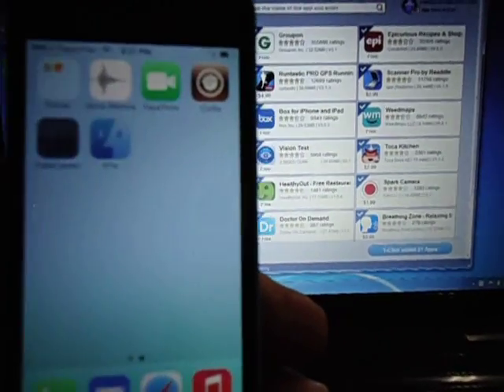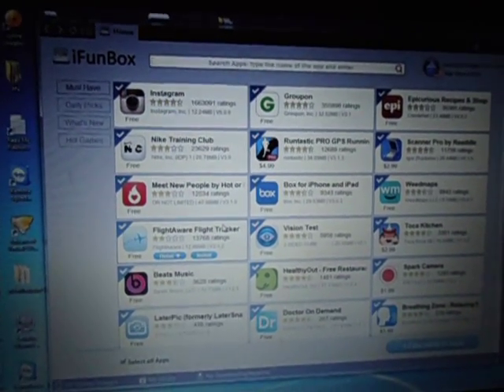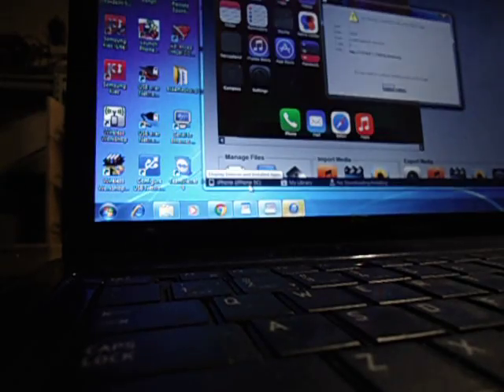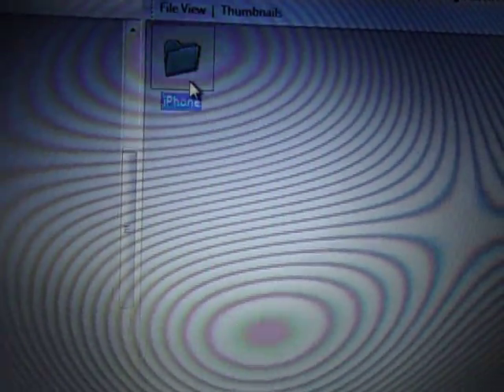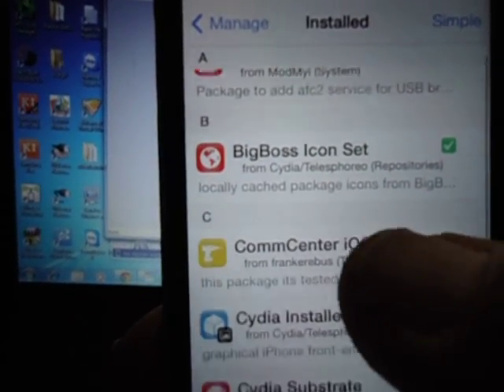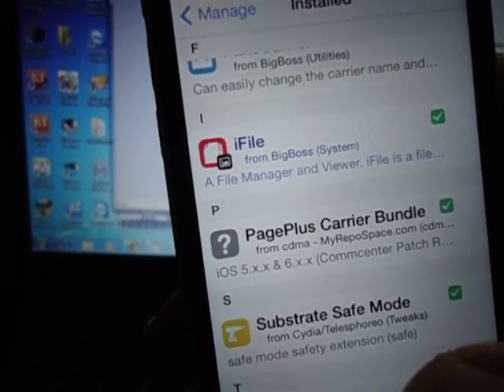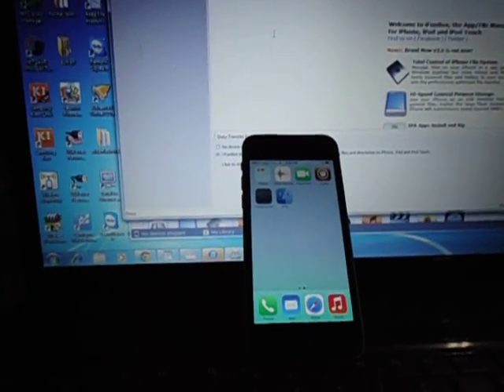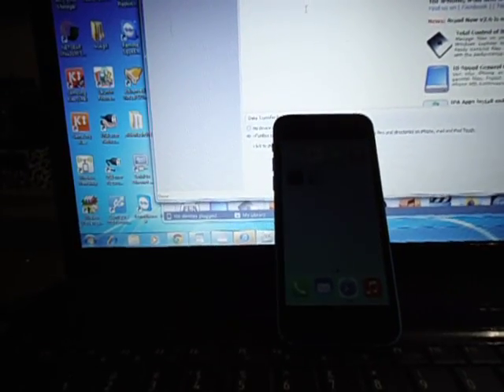FREE Guide to flashing flash Sprint Iphone 5 / 5C / 5S to Pageplus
LISTEN TO WHAT MY RASPY VOICE TELLS YOU TO DO IN THE ORDER I TELL YOU OK ! DON'T GO OUT OF ORDER OR YOU WILL MESS UP UNDERSTOOD ! FIRST HAVE YOUR IPHONE ON IOS 7.0.4 OR 7.0.6 AND JAILBROKEN ! YOU WILL NEED A CLEAN SPRINT SIM CARD "CLEAN MEANS NOT STOLEN OR REPORTED LOST $ DUE OR BAD ESN OK
I WANT TO THANK MANY DIFFERENT SOURCES FOR MAKING THIS ALL COME TOGETHER TO FLASH THE SPRINT IPHONE 5 / 5C / 5S TO PAGE PLUS OR SELECTEL . ALSO UNDERSTAND THAT IPHONES ARE NOT ALLOWED ON THEIR SERVICE "BUT IT WORKS SO DO IT" LOL Between Google searches , Wireless Workshop , Remote squad, Apple flasher , Howard forum, XDA I put all the things together and BINGO IT WORKED !
ONLY WORKS WITH IOS 7.0.4  & 7.0.6
AND A HUGE SHOUT OUT TO THE EVADERS TO FOR THE JAILBREAK!
links to tools you will need !

cydia programs to download FREE
do a search in cydia and get
afc2add , tetherize, fakecarrier "to change name of carrier by signal"
PRL SOURCES
paste the prl with ifunbox into USR folder yes it's called " USR "
carrier bundles to rename
located in ifunbox under classic "click on your phone model at bottom then click fun classic" the goto RAW / SYSTEM / LIBRARY / IPHONE / CARRIER BUNDLES
Rename Sprint_CSIM_LTE_US.bundle to sprintBackup.bundle
 Rename Tracfone_US.bundle to Sprint_CSIM_LTE_US.bundle
ALSO PUT THE PP PRL IN THE OLD TRACFONE BUNDLE WHEN YU PASTE IT IN FOLDER RENAME CARRIER.PRL TO CARRIERBACKUP.PRL THEN RENAME PAGEPLUSPRL TO carrier.prl  pull sim card out then put sime back in if it doesn't say TFC yet don't worry now goto the sources you added and add the commcnterpatch & pp carrier bundle reboot and now it should say TFC by signal !

This is my first guide so it isn't the best ! SORRY ! I also will not have time to walk you through the steps ! YOU MUST KNOW HOW TO DO THE JAIL BREAK AND HAVE YOUR IPHONE READY TO CONNECT TO BE ABLE TO ACCEPT THESE STEPS !

remote squad has a guide to doing the verizon models also